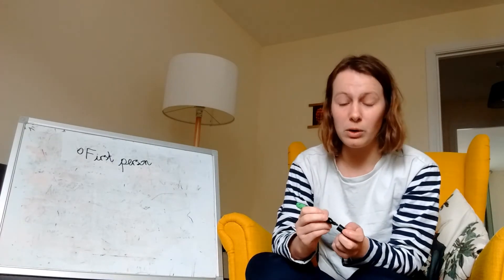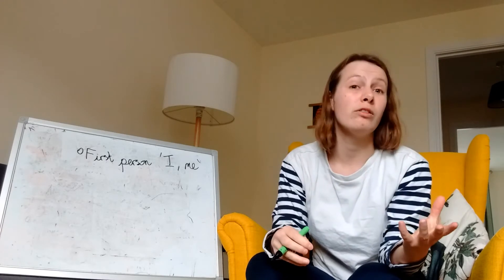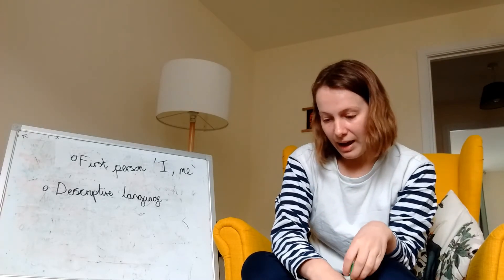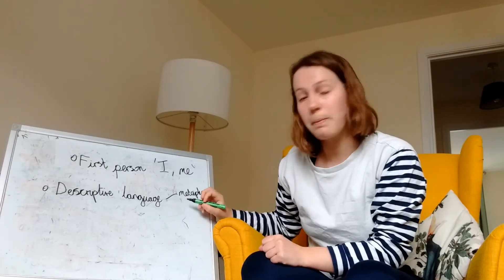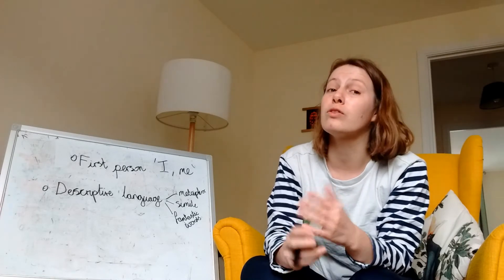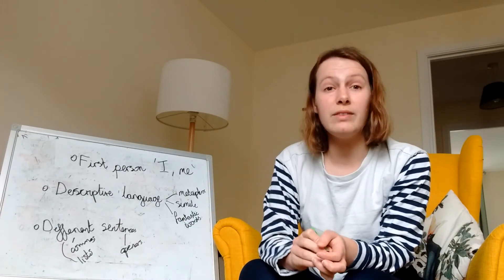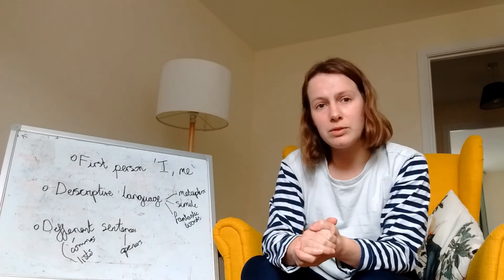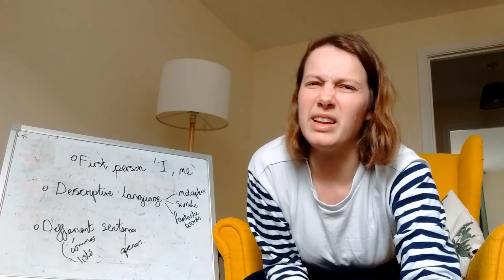Writing, what could possibly go wrong 1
In this video I talk about your writing task for this week, and give some tips about writing in the style of an author.